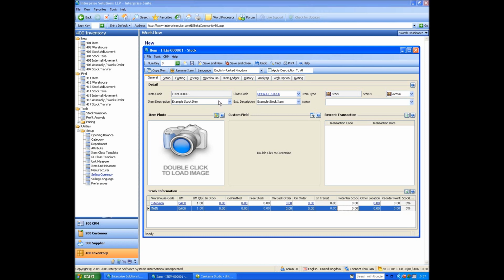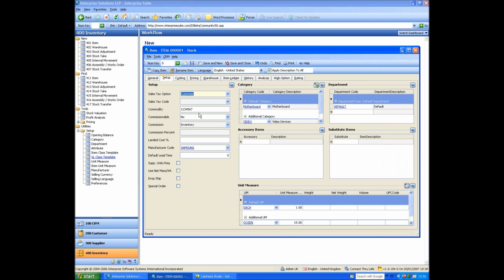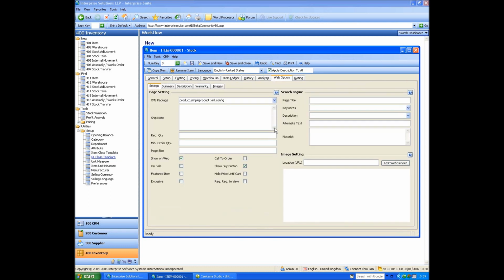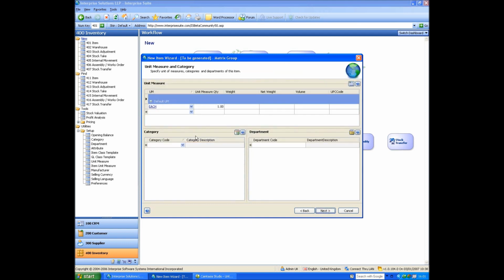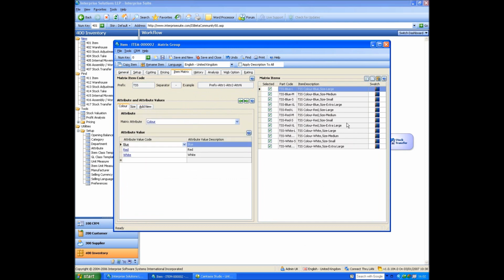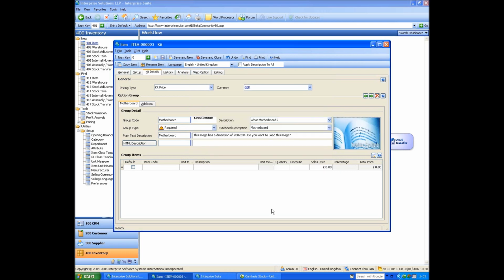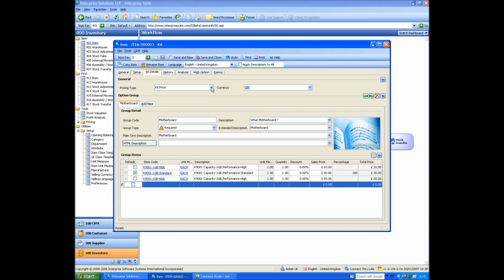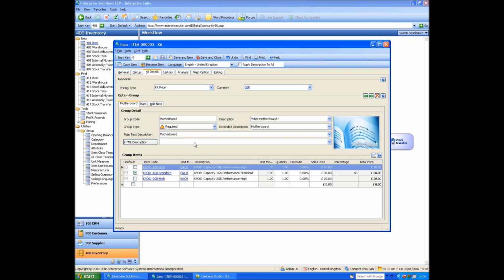Accounting Software - Stock Demo Part 2/4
Demo Video of Stock / Inventory Module of Interprise Suite Accounting Software. Designed for SMEs. Includes fully integrated CRM and eCommerce if required.